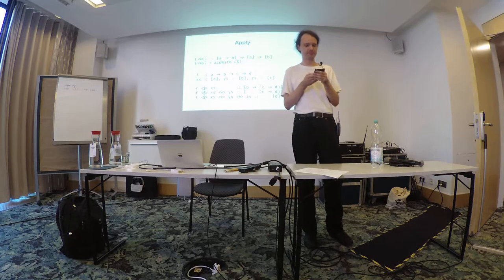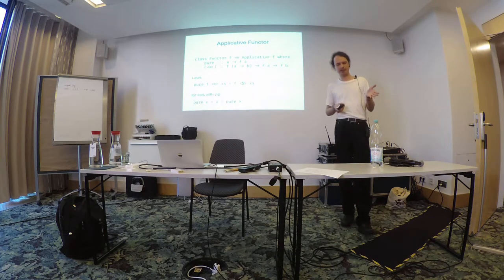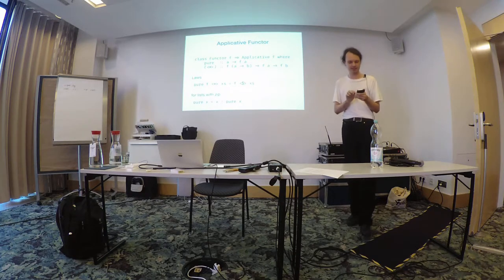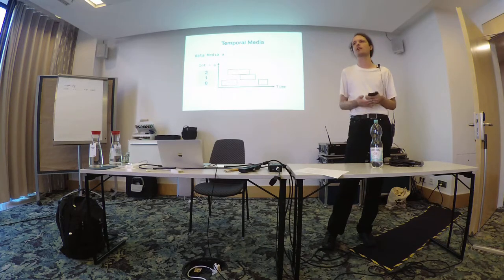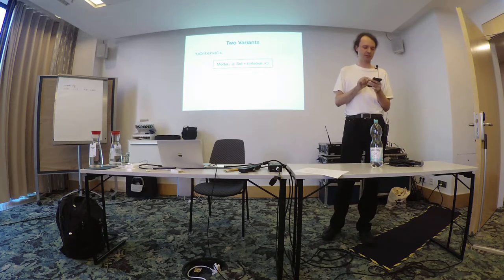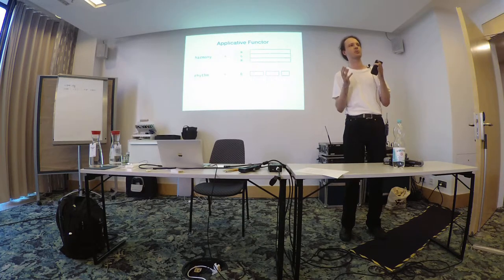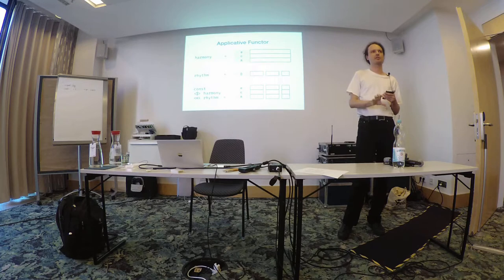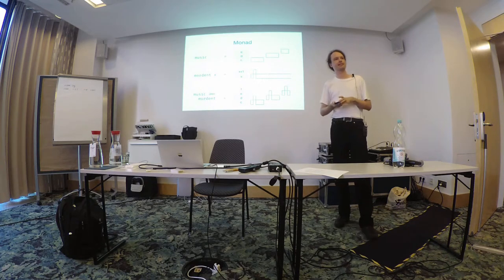Heinrich Apfelmus: Functors and Music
7th ACM SIGPLAN International Workshop on Functional Art, Music, Modeling and Design (FARM)